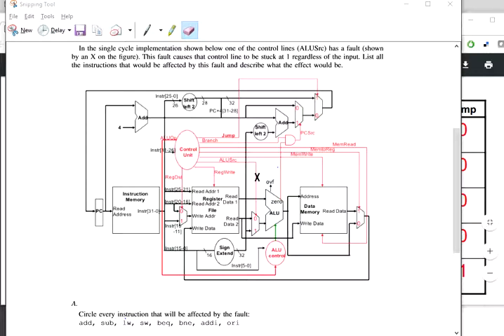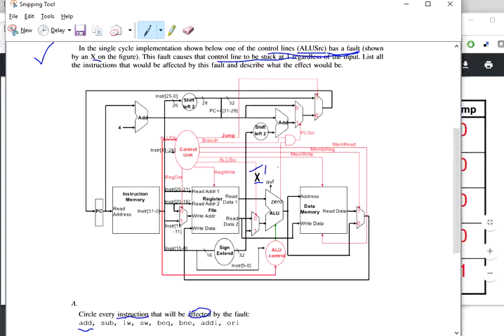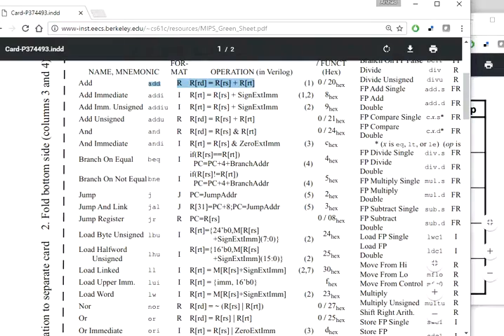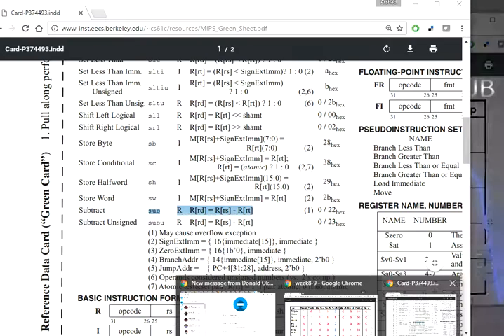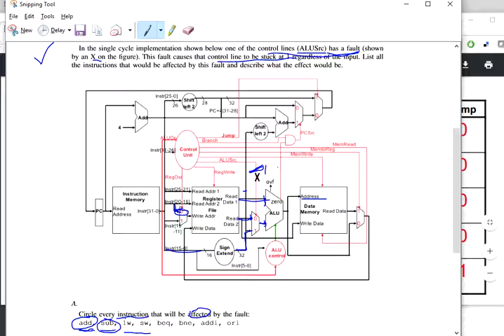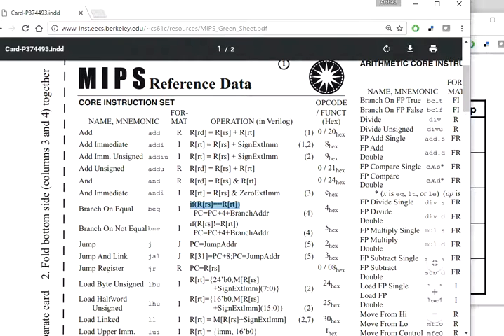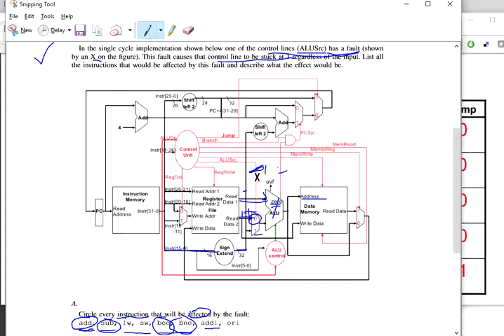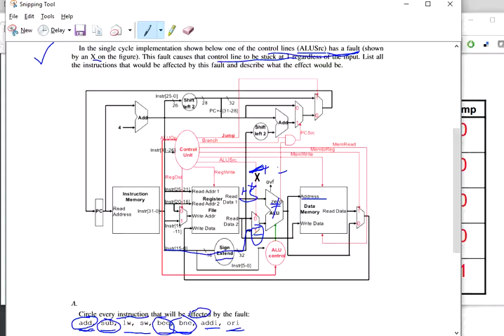Single Cycle Data-path: Control Line Fault